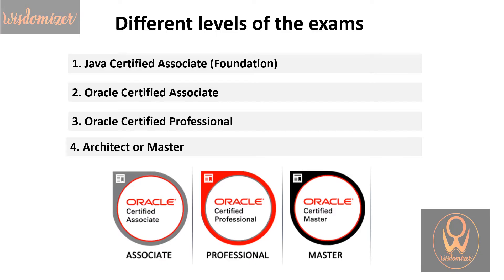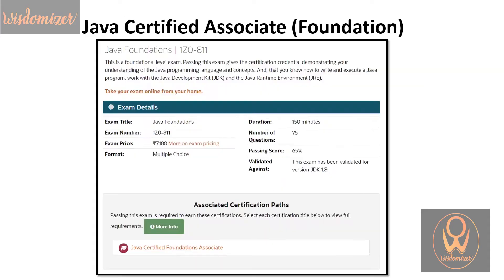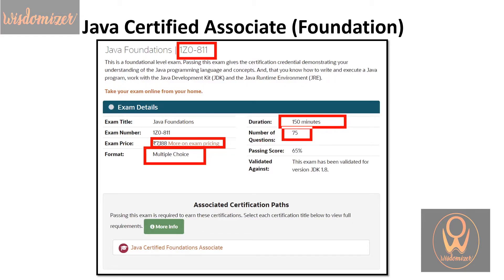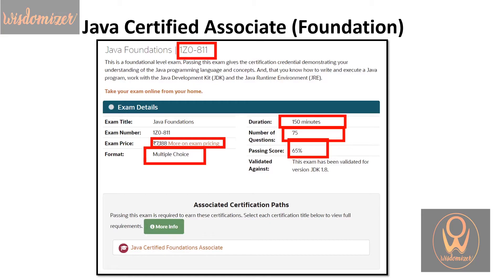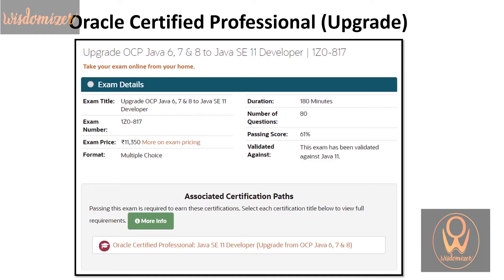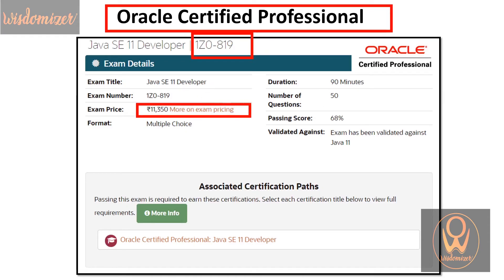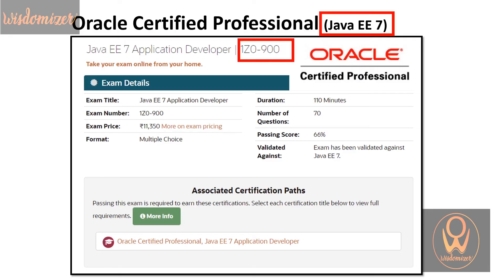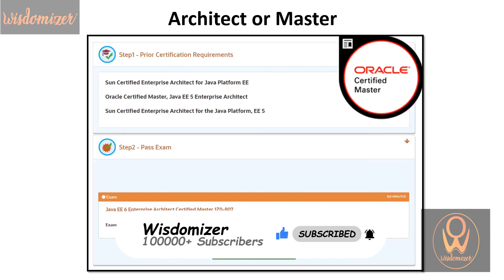🟢 JAVA CERTIFICATION Exams | COST? Syllabus? No. of Questions? Passing Score? DUMPS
Hello my dear friends, I hope you all are doing great, Welcome to Wisdomizer. Today I am going to give you the in-depth understanding of all the Certification exams in Java conducted by Oracle Corporation.

I am extremely sorry my dear friends, I want to confess one important thing, that Oracle has changed there Website UI over the night, and I have shot the video couple of days before.

In case of any issues or problems please mention in the below comments.

►► I have Covered :

1) How to appear for these Certification exams?
2) What is the syllabus for these Certification exams?
3) what is the exact place to appear for these Certification exams?
4) What is the Cost for these Certification exams?

►► I have Spoken about below Java Certifications:

⦿ Oracle Certified Associate (Foundation)
⦿ Oracle Certified Associate
⦿ Oracle Certified Professional
⦿ Oracle Certified Architect or Master

►► Gadgets I use :
⦿ Acer Nitro 7
⦿ Acer Nitro 7 (Cheaper model)
⦿ My Router
⦿ My Laptop Cover

►► Books I recommend :
⦿ PMBOK guide from PMI, Rita Mulkahy book/guide for PMP

⦿ Data Structures and Algorithms Made Easy in Java: Data Structure and Algorithmic Puzzles

⦿ Python Programming: An Introduction to Computer Science

ღ(¯`◕‿◕´¯) ♫ ♪ ♫ ¯`•.,¸¸,.•´¯♫ ♪ ♫ (¯`◕‿◕´¯)ღ